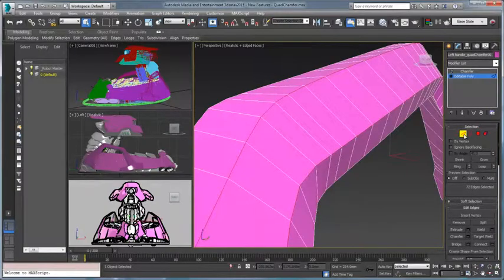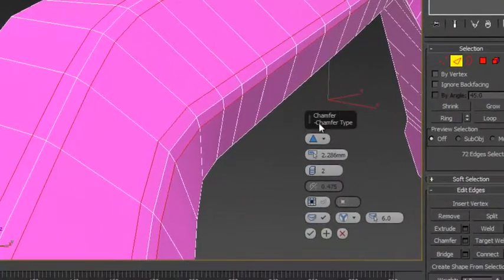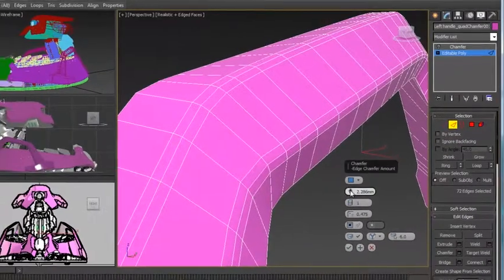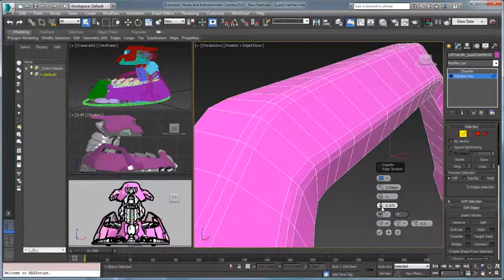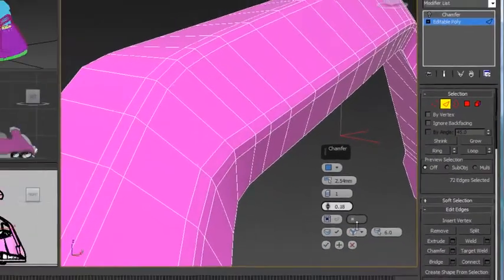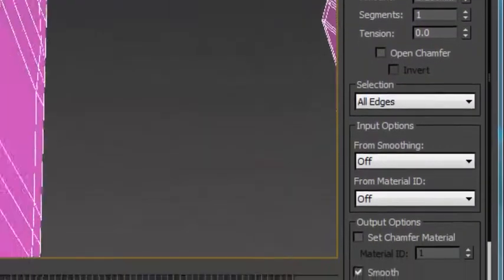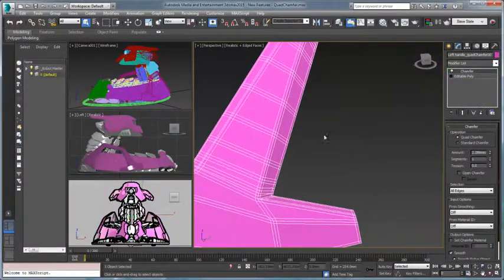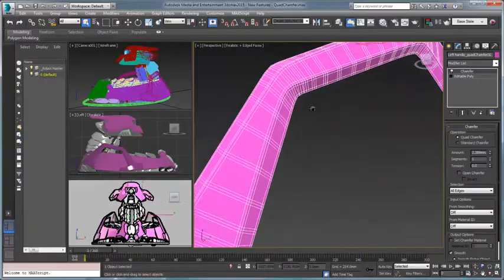Autodesk 3ds Max Design - Chaflán de cuadrícula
Puede crear un borde biselado o achaflanado entre dos superficies compuestas por cuadrículas, en lugar de triángulos, para ayudar a eliminar los pinzamientos.